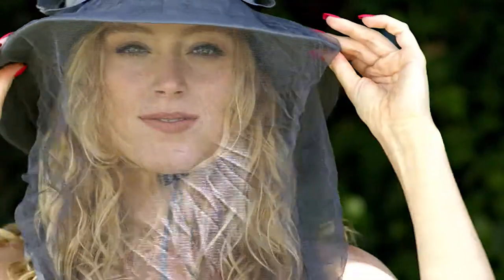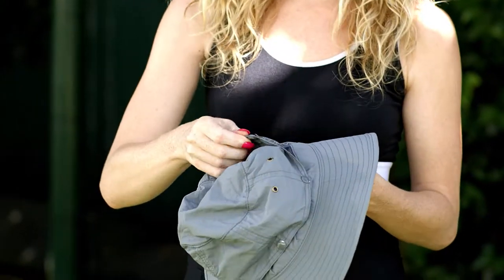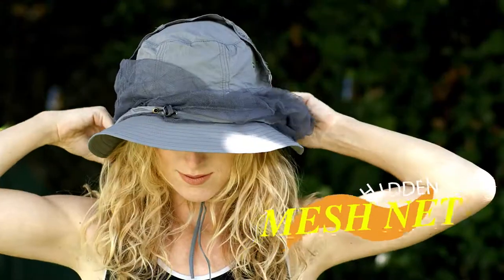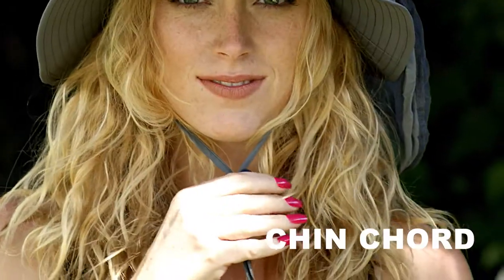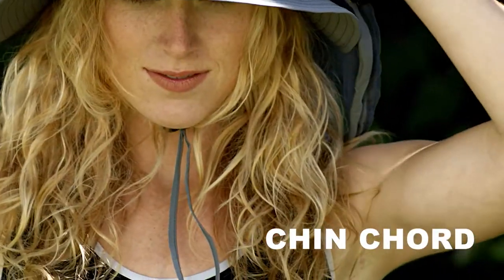UShake Mosquito Head Net Hat, Safari Hat Sun Hat Bucket Hat with Hidden Net Mesh Protection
Fabric Composition: Nylon 100%+Polyester+100%. Non-impregnated fabric serves as a natural mosquito repellent and allows good air circulation.
• SPECIFICATIONS: Head Circumference: 22.8"-23.2"; Crown depth: 4"; Veil: 13.4" long; Brim: 2.95" wide. It fits comfortable over most headwear. Washing Tip: by hand wash below 86℉ water.
• DUAL FUNCTIONALITY: The hat features a hidden mesh net compartment on the top that conceals a full head mosquito bug guard. Simply pull it up, adjust it to the size of your head and you’re fully prepared to have an enjoying outdoor activity without annoying mosquitoes, flies, insects and bug. Anti-Mosquito Hat or Sun Hat!
• UPF50+ SUN PROTECTION: Featured by a 360° brim, it will provide the optimal protection against harmful UV rays and effectively protects your skin from sunshine.
• 100% MONEY BACK GUARANTEE: Customer satisfaction is our top priority. UShake hat products come with a 12 month guarantee: if you experience ANY problems with your Anti-Mosquito Hat, we refund your entire purchase instantly.